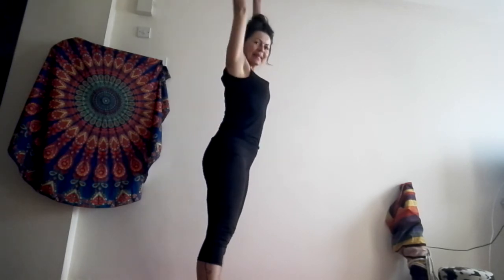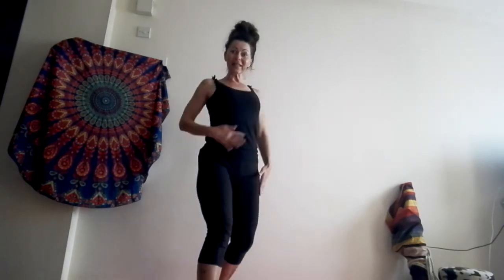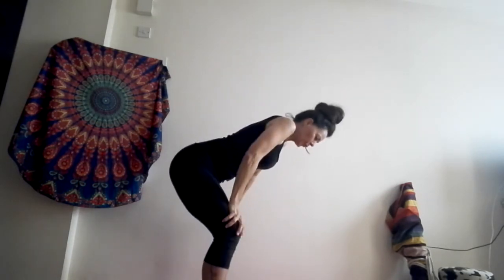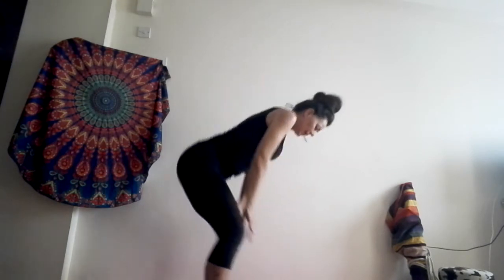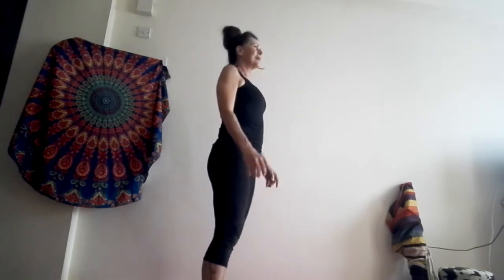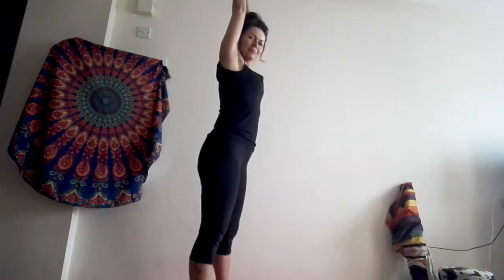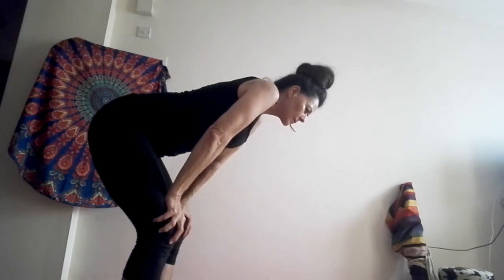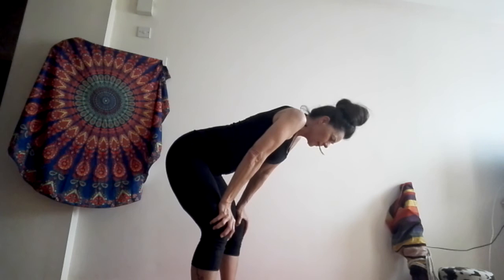Happy belly good metabolism : )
This is what I do for happy belly and good metabolism. Support your digestion ! Do this too daily  and let me know in comment how are you after ? What you feel ?